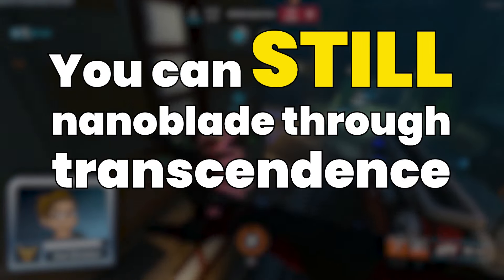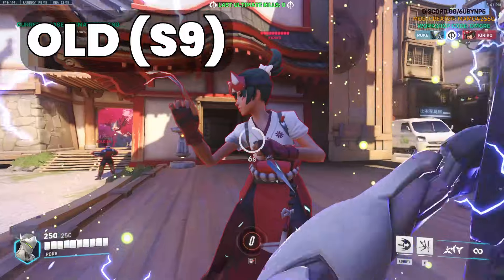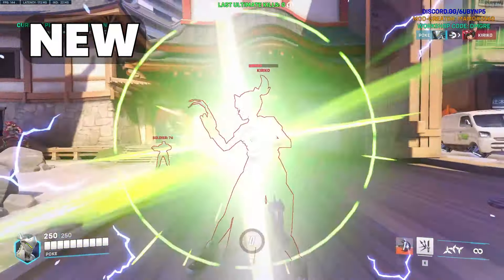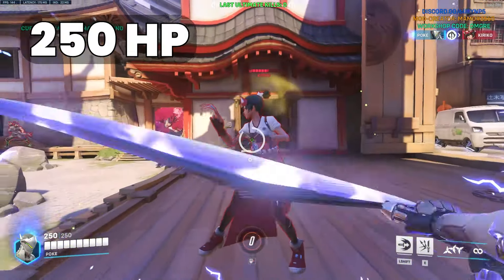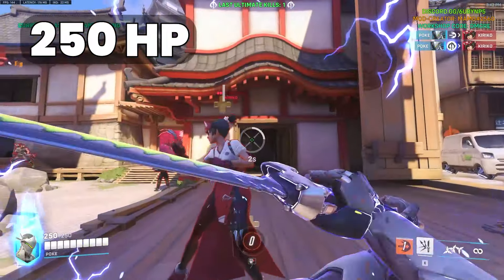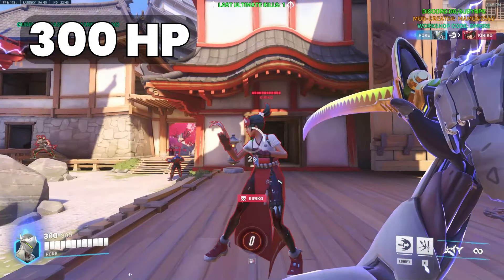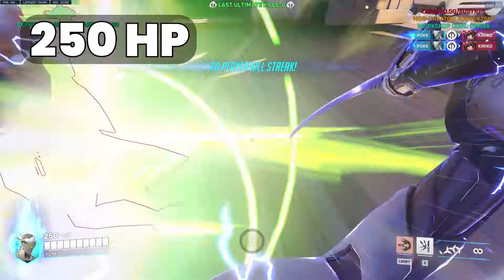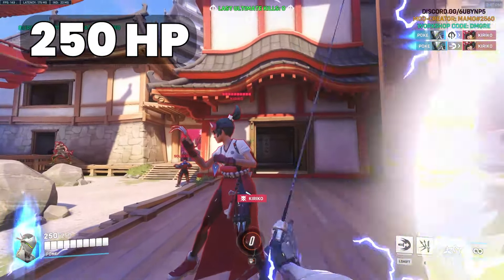Nanoblade BEATS Transcendence!